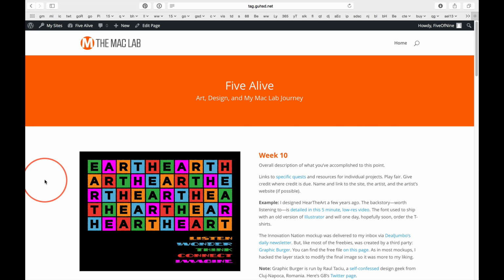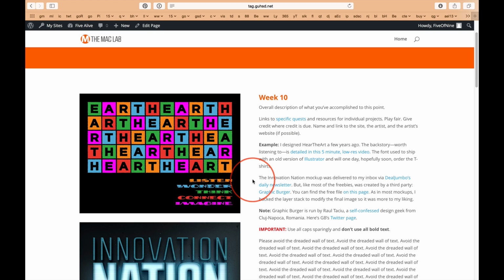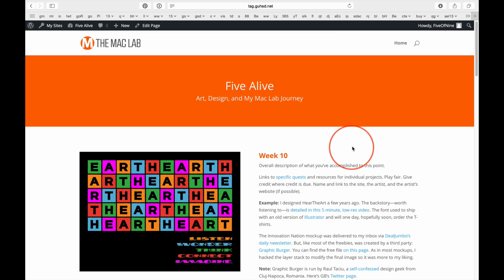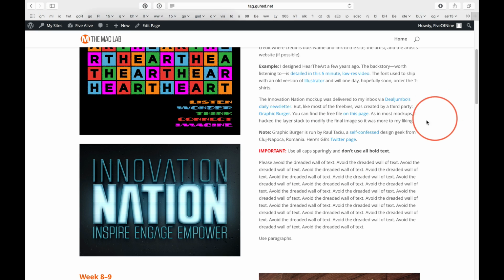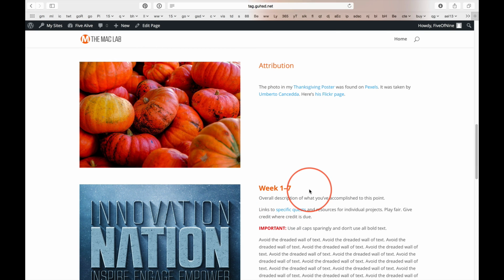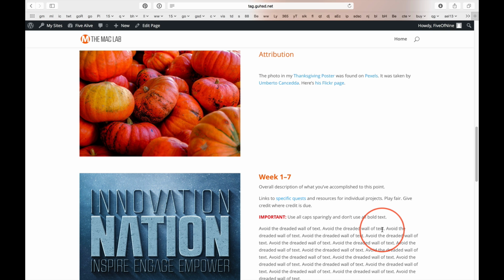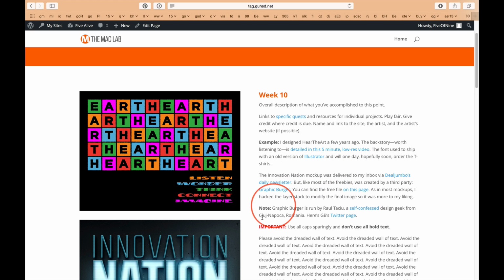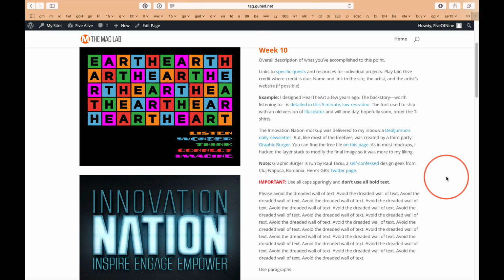Monday Week 10 Part II